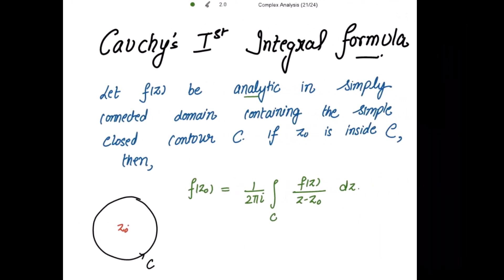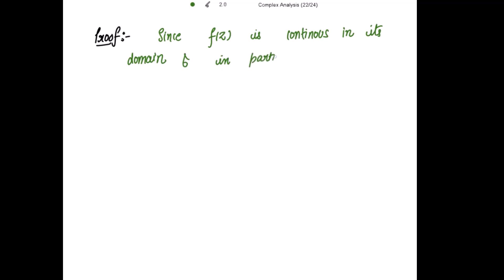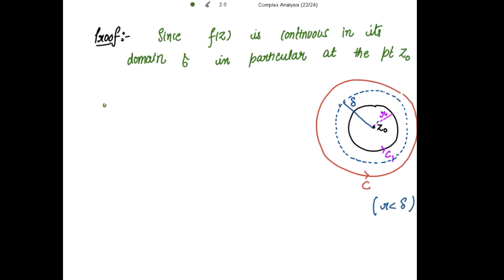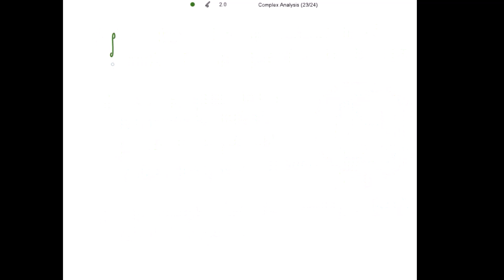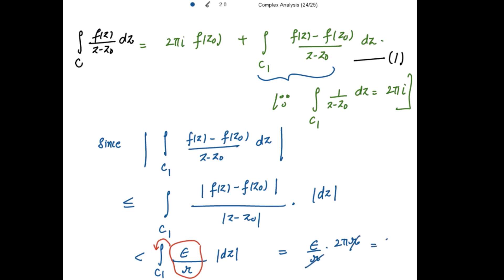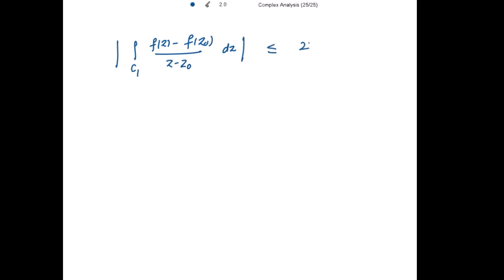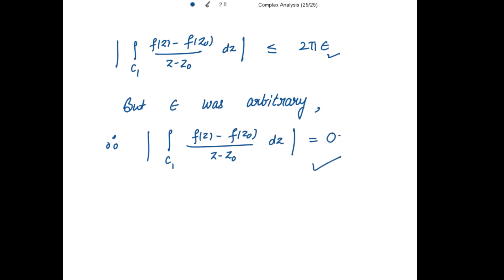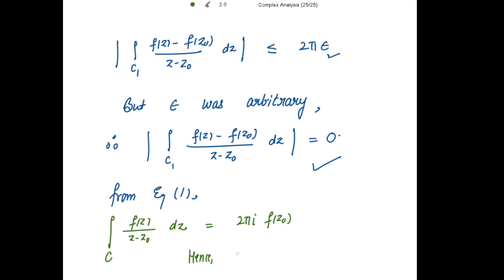State and Prove Cauchy's Integral Formula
Cauchy Integral Formula Proof

Complete proof of Cauchy's Integral Formula

Cauchy integral formula in complex analysis

Cauchy integral Formula problems

Cauchy Integral Formula for Derivatives

Cauchy Integral formula examples

Cauchy integral formula Questions

Cauchy Integral formula Engineering Mathematics

About: State and proof Cauchy's Integral Formula | Cauchy integral formula proof

Content : Complex Analysis & Applications of Cauchy's Theorem

Thanks!